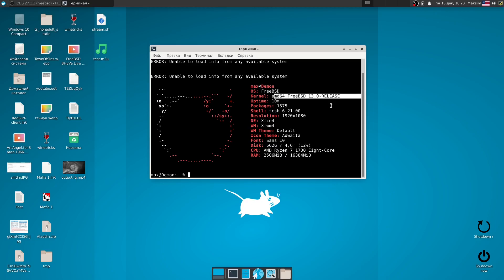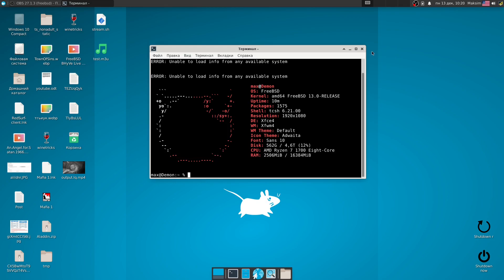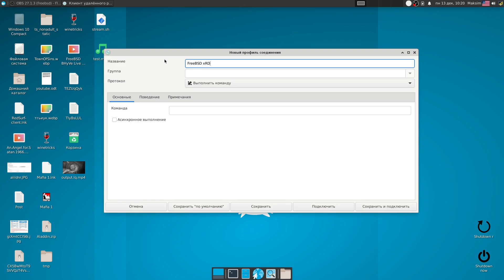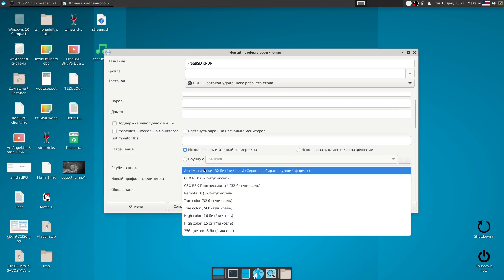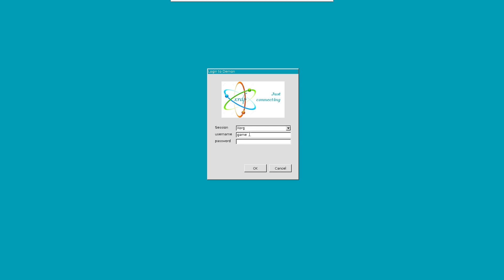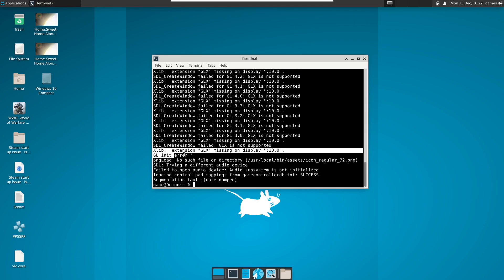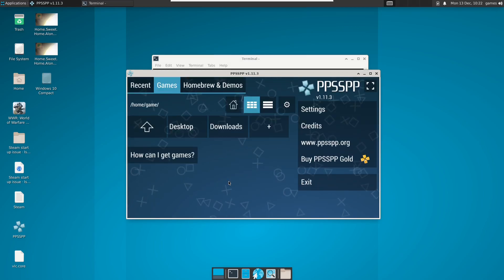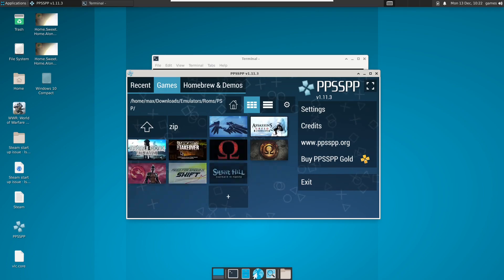FreeBSD Remote Desktop with OpenGL support using xRDP and VirtualGL.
RDP
VNC